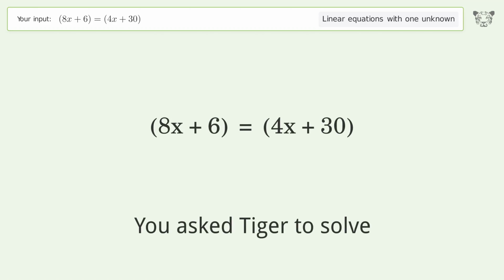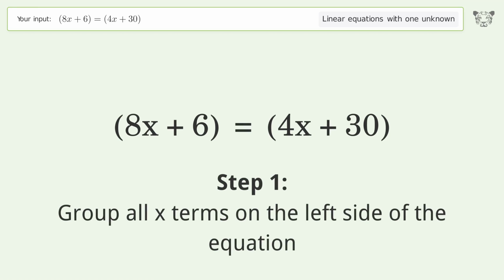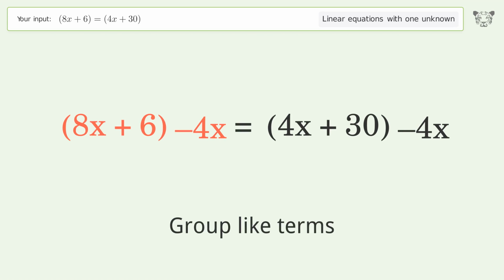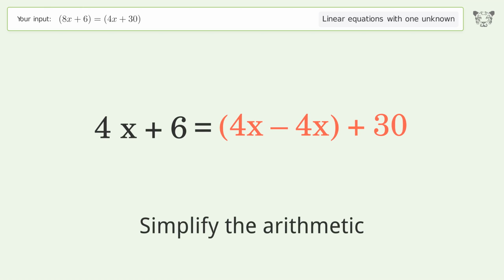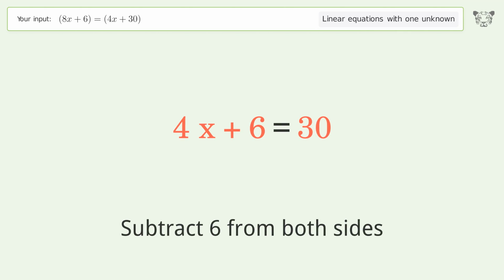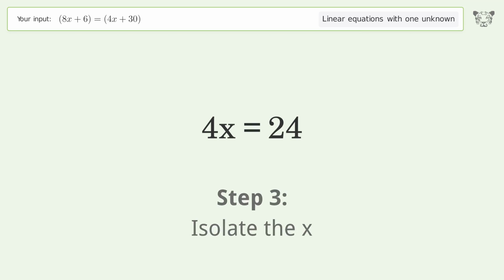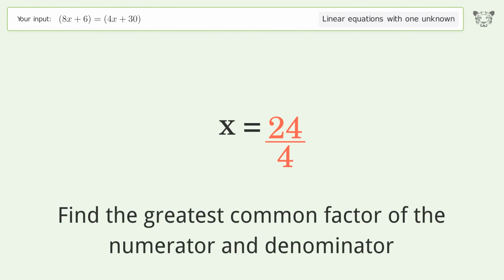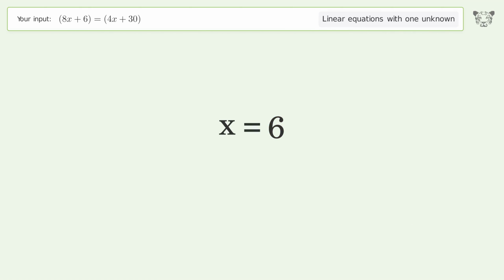Solve (8x+6)=(4x+30): Linear Equation Video Solution | Tiger Algebra